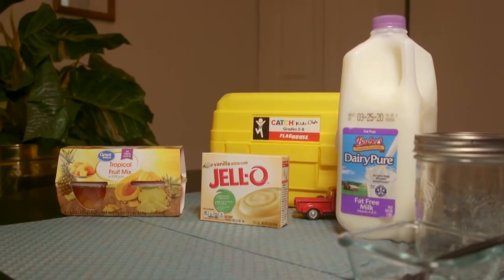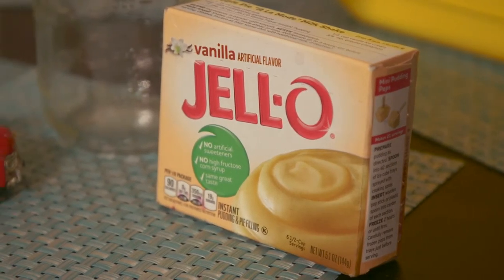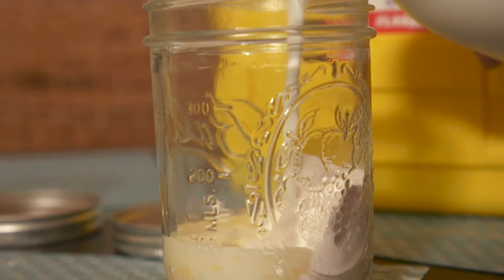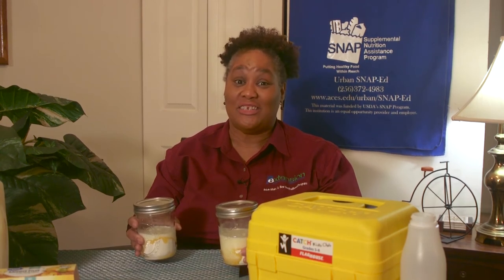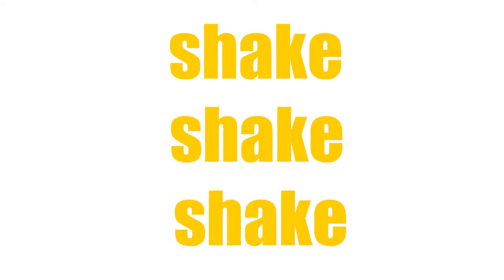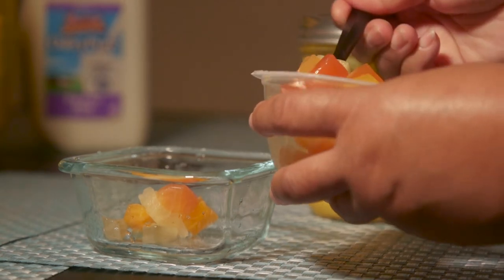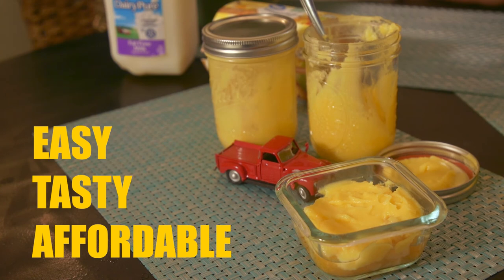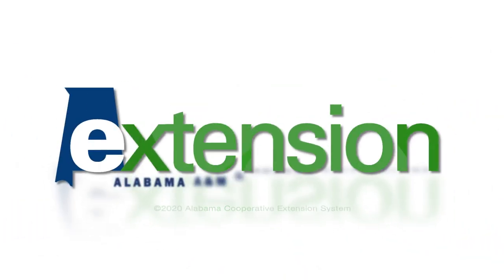Shake - A - Pudding Recipe Video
Urban SNAP-Ed educator, Shonda Wright, shows us how to make Shake A Pudding. This desert is a great way to get children cooking with you and eating more fruits.
Recipe:
Nutrition Facts:
Makes 4 servings
Serving size 1 cup
Calories 86
Fat. 0g
Saturated Fat. 0g
Cholesterol. 2mg
Sodium. 153mg
Carbohydrate. 16g
Protein. 5g
Fiber. 1g